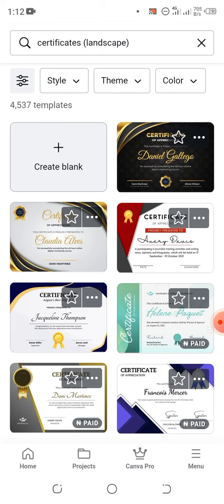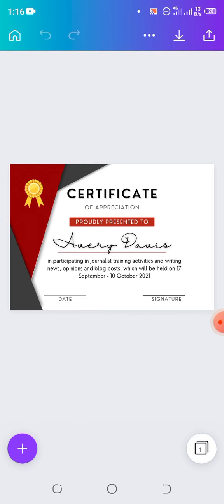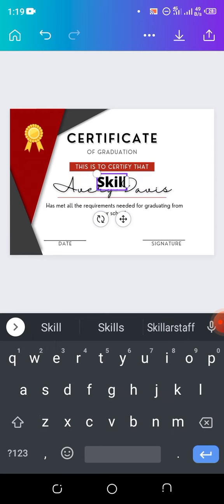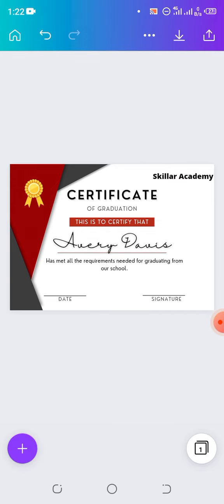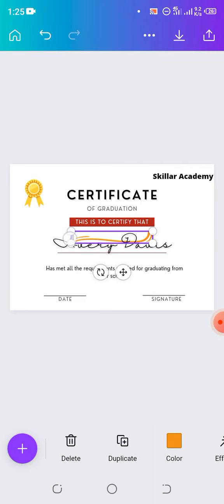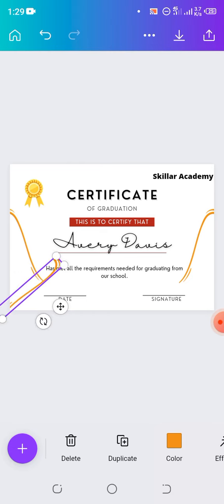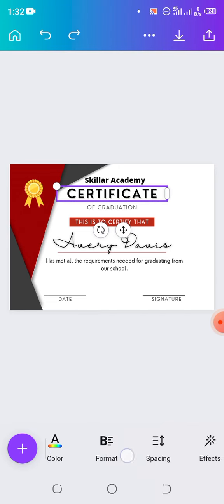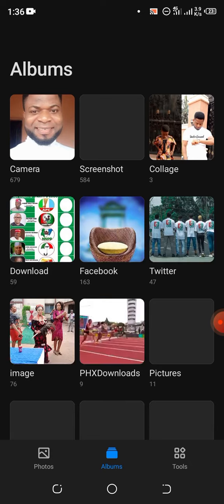How to design certificates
Smartphone magic designs
graphics designing on mobile phones